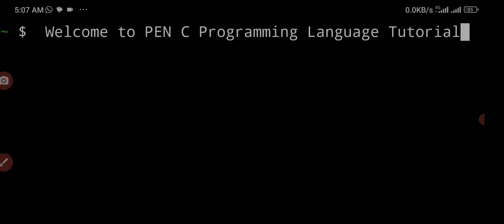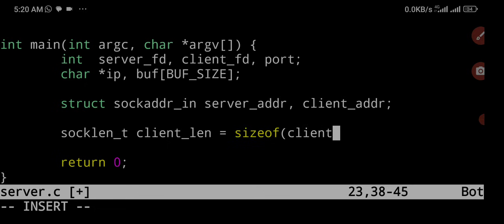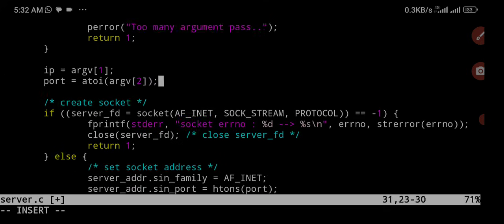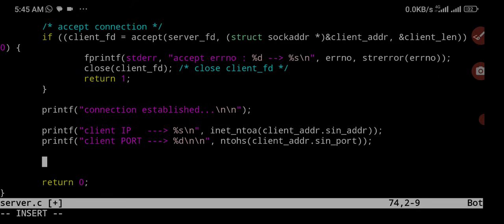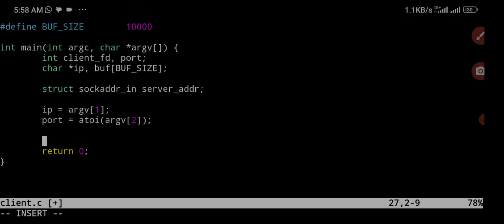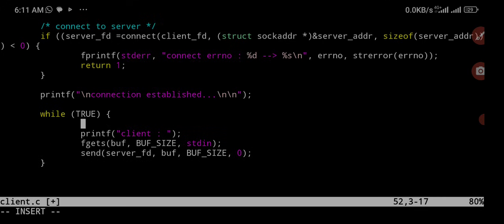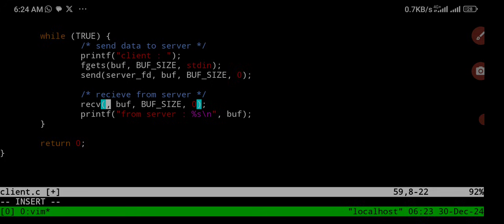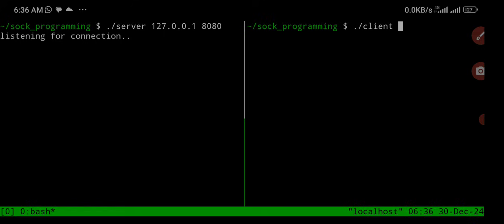simple server and client chatting application in C language